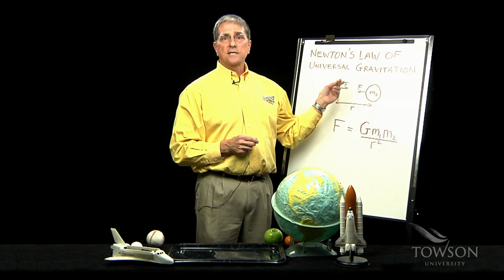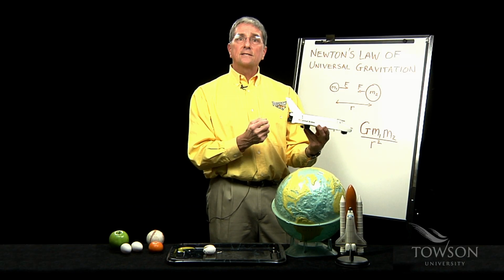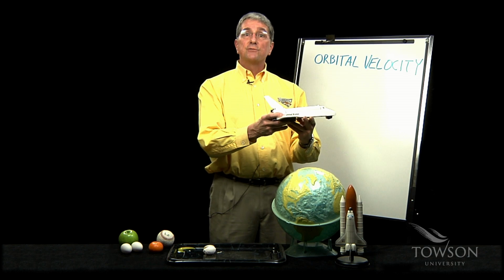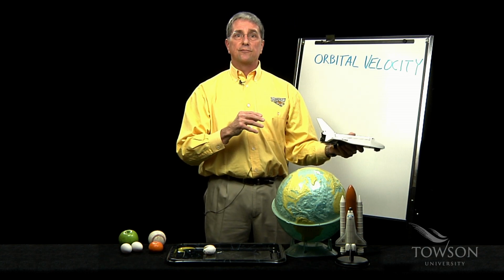Is there zero gravity in space?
TU in 2: Two-minute lectures by Towson University faculty. Don Thomas, former NASA astronaut and Director of Towson University's Hackerman Academy of Mathematics and Science, explains zero gravity, orbital velocity and free fall.